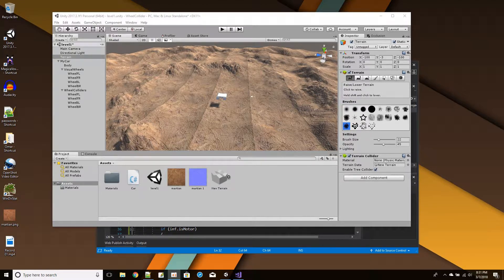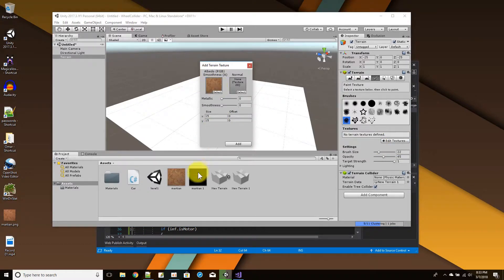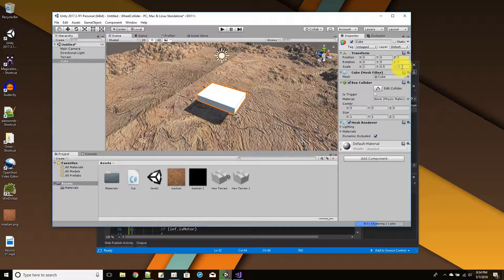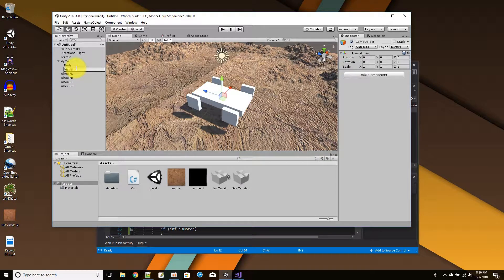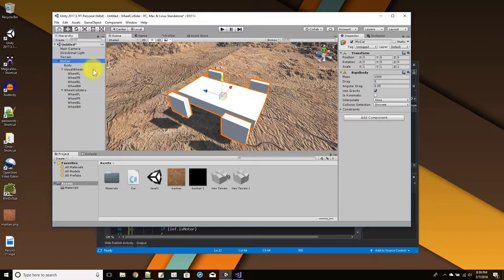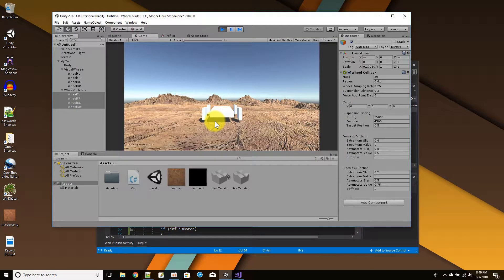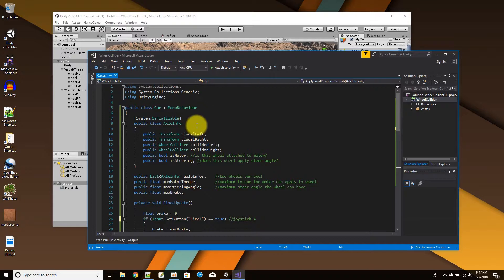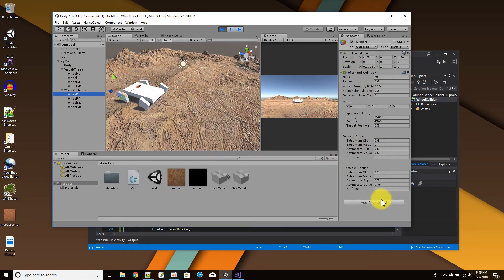Car Wheel Colliders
In this video I explain how to make a simple 3d Car model in Unity. Then attach wheel colliders to the wheels of the car model. and how to move the car using the wheel colliders and a C# script.